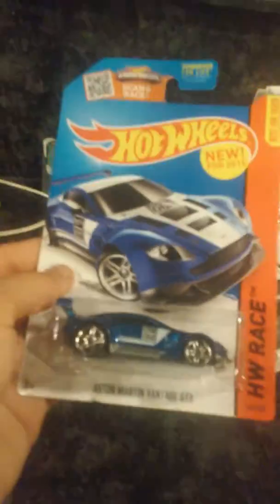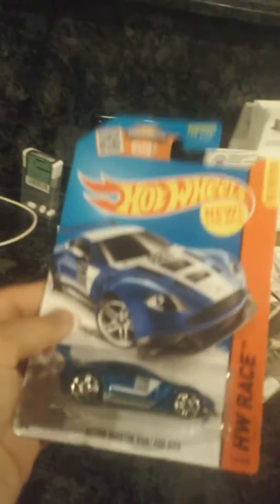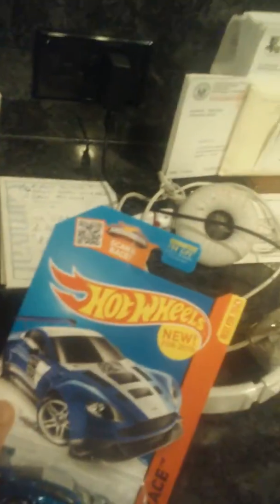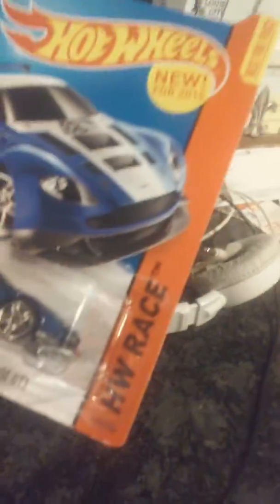HW Aston Martin Vantage GT3 Unboxing